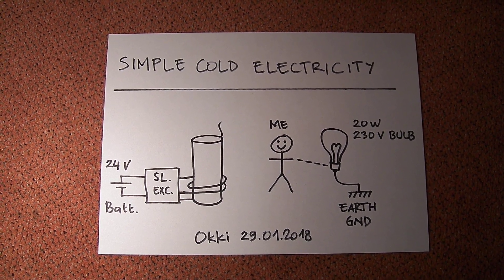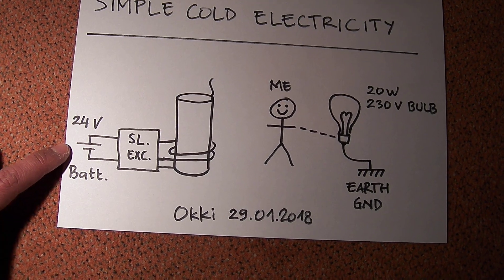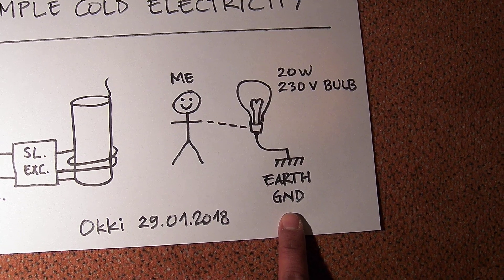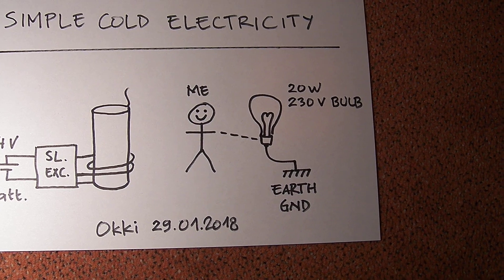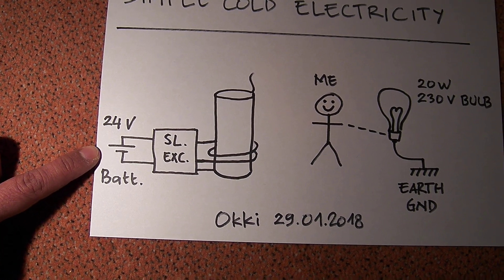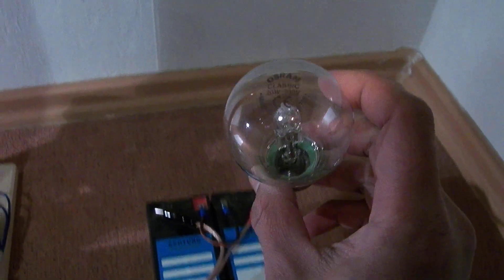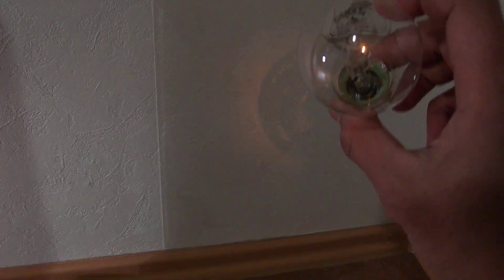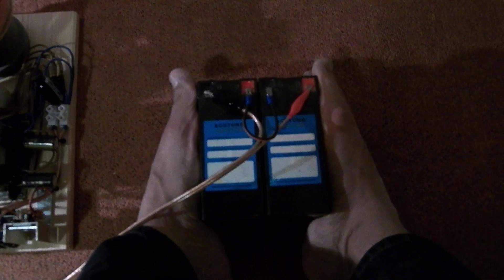Simple Cold Electricity Revisited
This time I use battery as power source. I just want to show that we still have cold electricity even without power supply with ground connection.